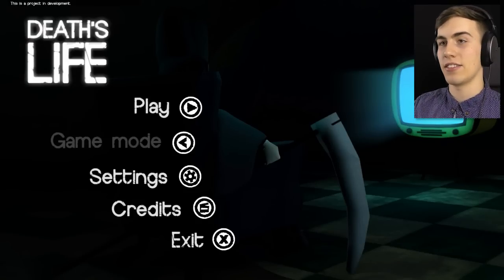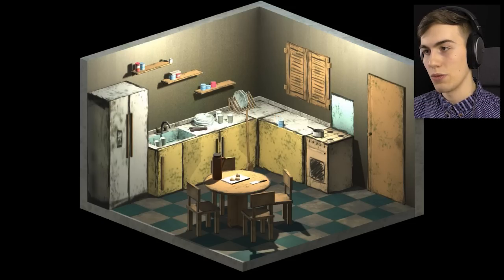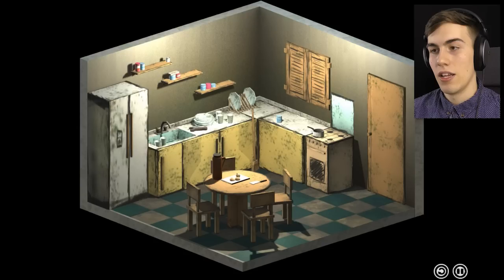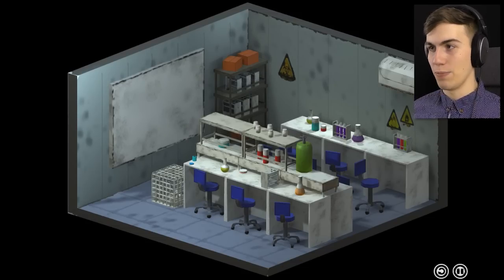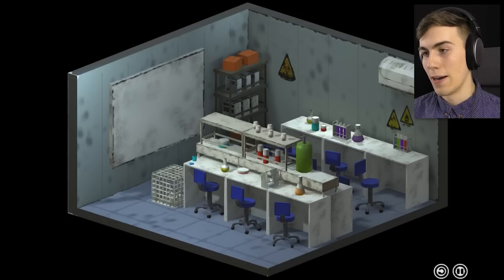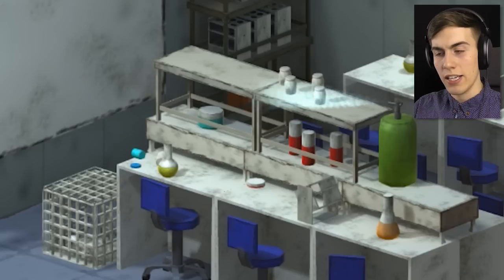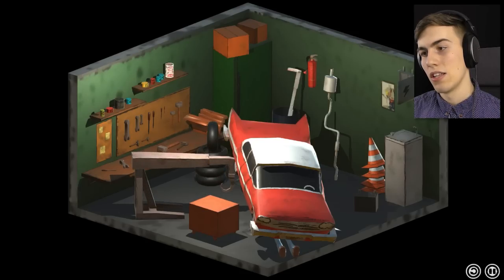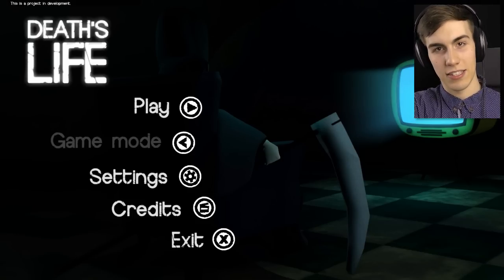IT WAS AN ACCIDENT - Death's Life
It's time to become death! Fiddle with a few things and all of a sudden you got a freak accident on your hands. YAY!